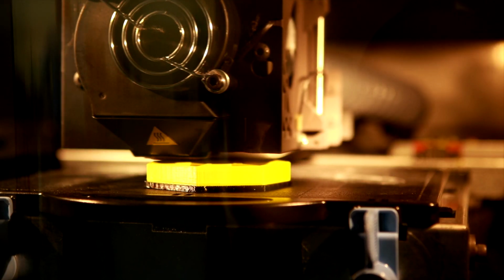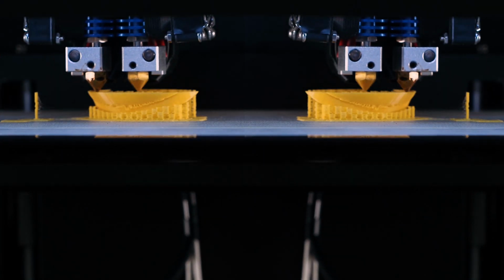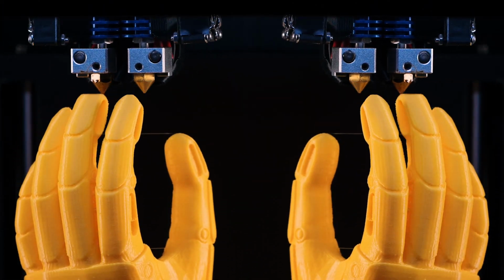Dr Sonette du Preez’s Research in Safeguarding Worker Health in Additive Manufacturing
Explore the pivotal research led by Dr Sonette du Preez, a senior lecturer in occupational hygiene from the Faculty of Health Sciences. She shares insights into her primary research focus – occupational exposure in Additive Manufacturing (3D printing) processes across various facilities in South Africa.

Dr du Preez’s work aims to identify health risks associated with this evolving technology, considering the entire process from raw materials to post-processing.

Her research plays a crucial role in delivering essential information for employee training on health consequences and implementing effective control measures to safeguard the well-being of workers in additive manufacturing environments.